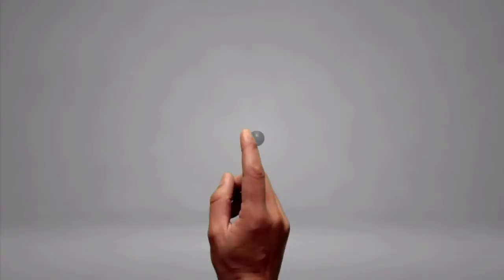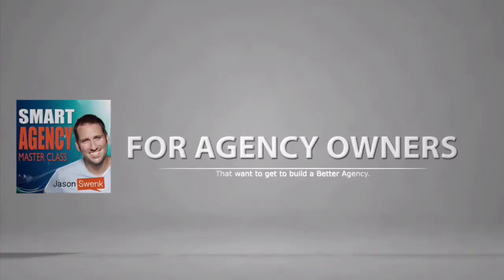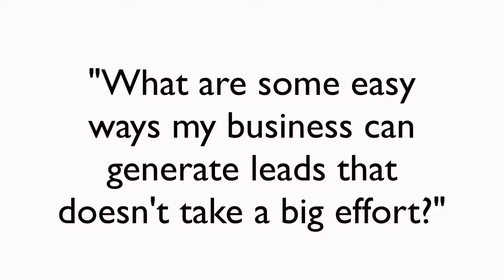How to Generate More Leads Without Generating More Content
Three simple ways for agencies to generate more leads and do something cool while avoiding the stuff that sucks.

SCHEDULE

AskSwenk Tuesday
Q&A from my digital agency audience

Podcast Wednesday:
(Digital Agency Interviews)